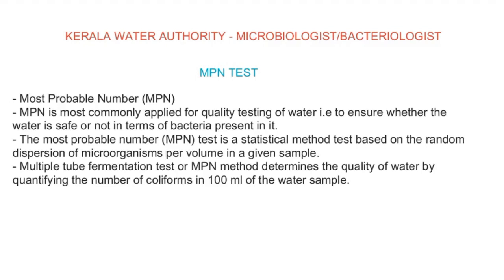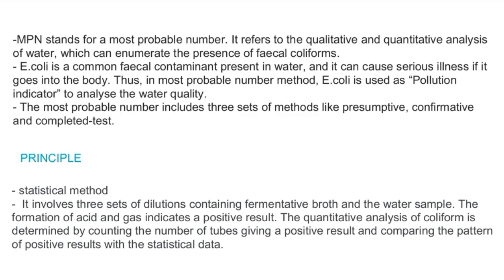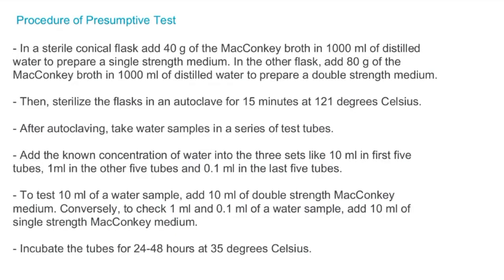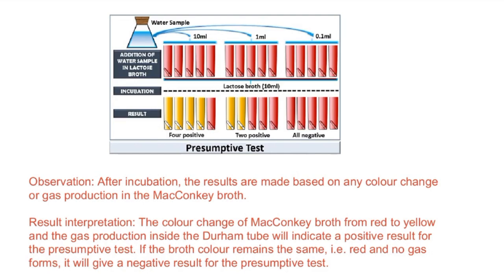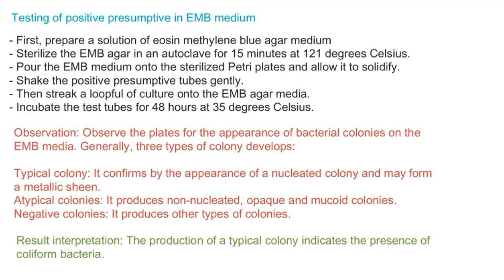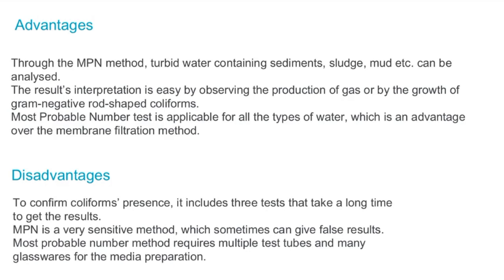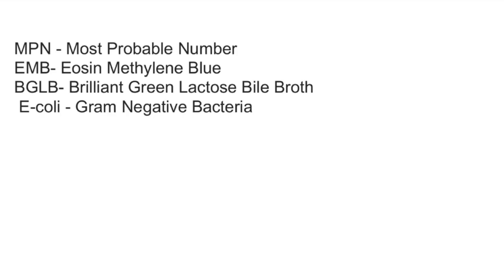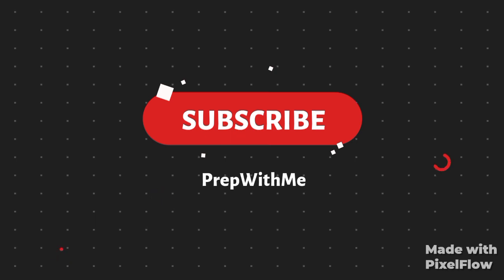PSC Kerala Water Authority Microbiologist/Bacteriologist Class - 1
Hello all,
The MPN Test is very important when it comes to water authority exams. So please refer to the video, if you have any doubts please do not hesitate to ask that in the comment section.
Our next video will be about the Membrane Filtration Technique.

If you are a new subscriber, please join our telegram channel(link in comment section).